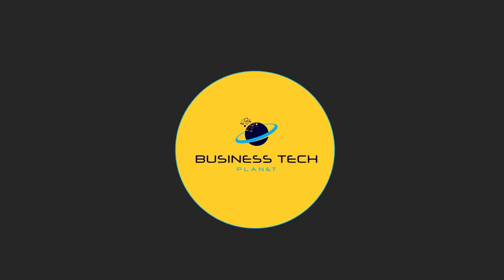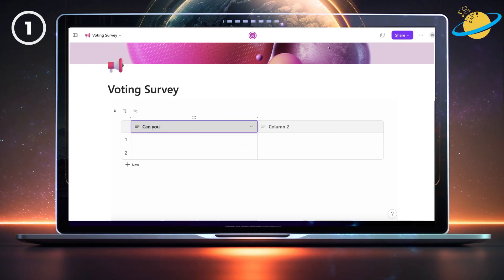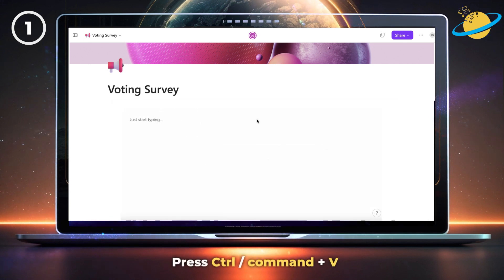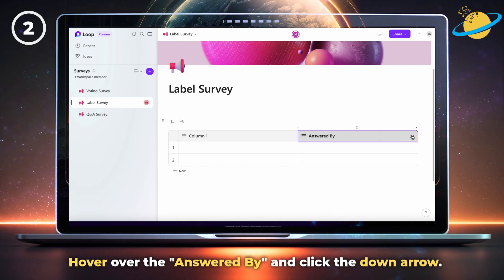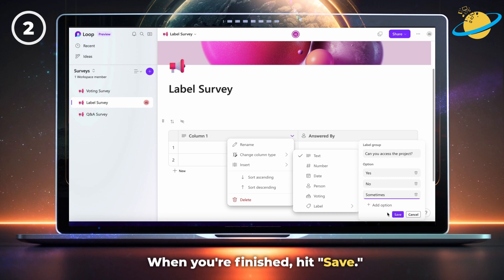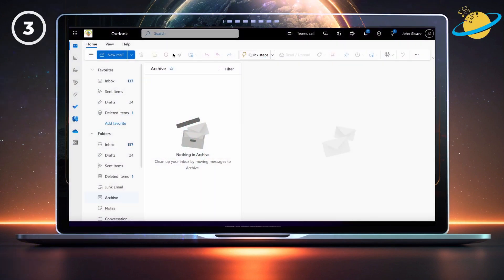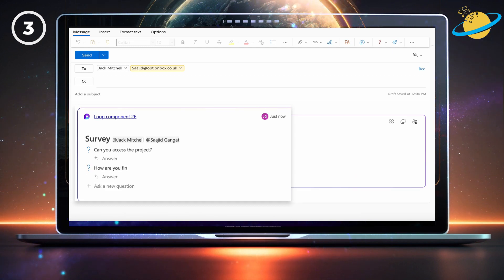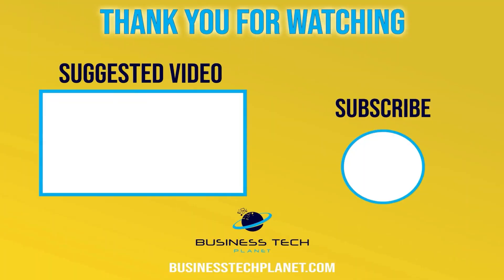How to create a SURVEY in Microsoft Loop!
In today's video, we'll show you three ways to create a survey in Microsoft Loop:
1 - How to create a survey using a voting system.
2 - How to create a survey using labels.
3 - How to create a survey using the Q&A component.

🕐 Timestamps:

0:00 - Intro.
0:24 - How to create a survey using a voting system.
1:46 - How to create a survey using labels.
3:23 - How to create a survey using the Q&A component.
4:40 - outro.